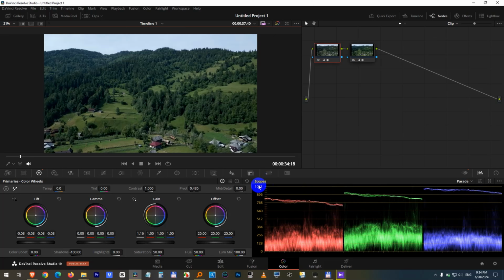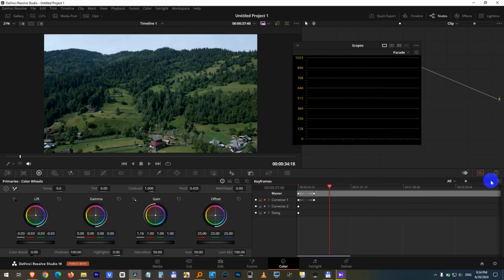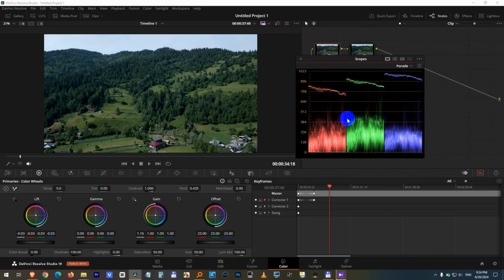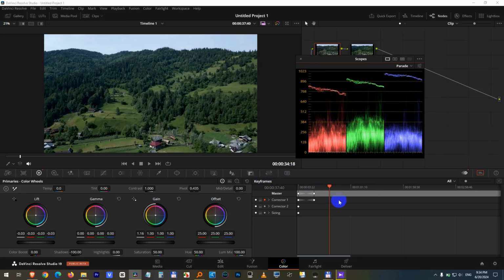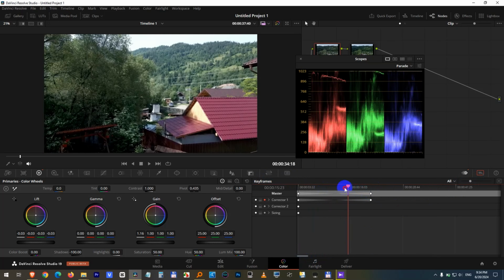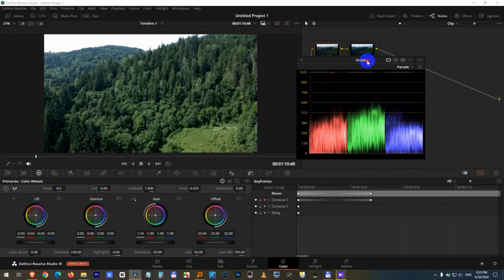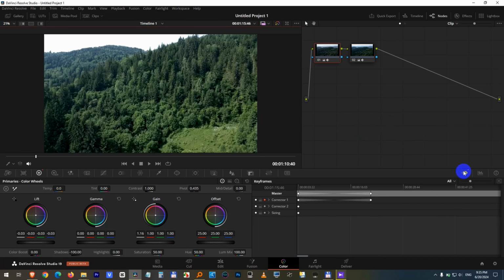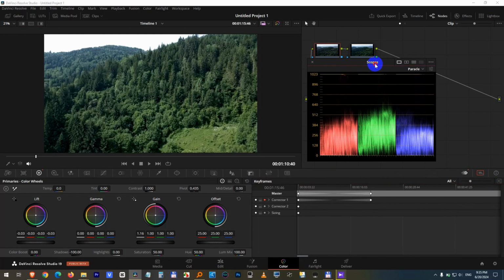How to Expand\Detach the Scopes window (Davinci Resolve, Floating window, Ctrl + Shift + W )